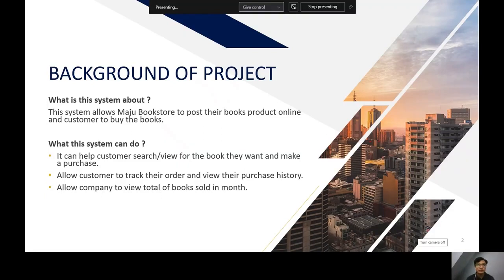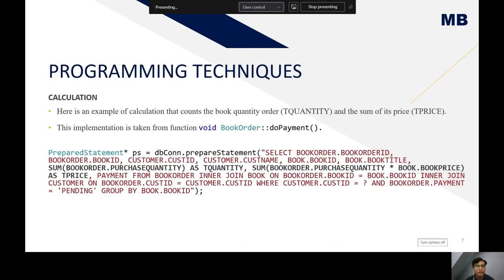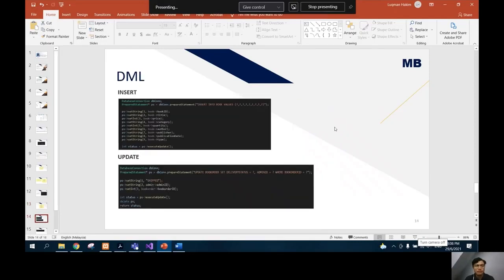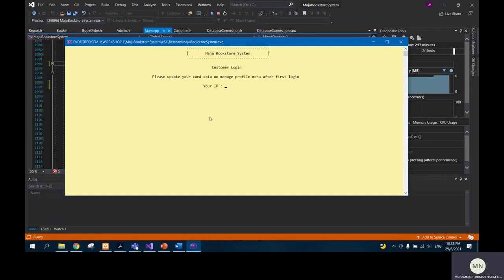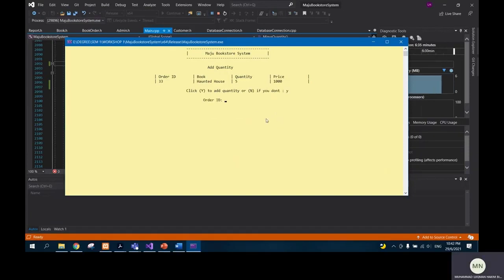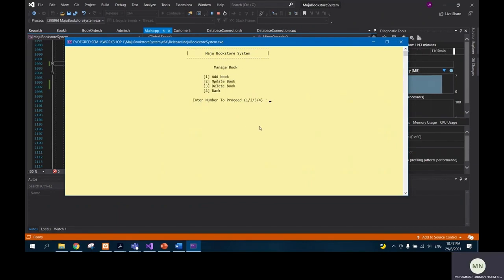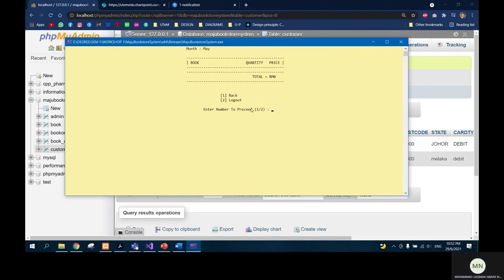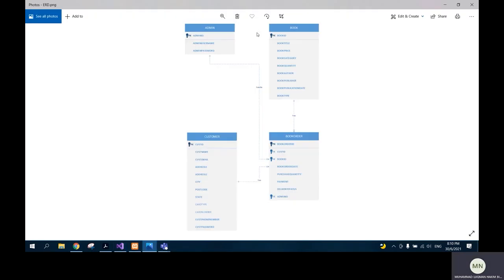BITU2913 | WORKSHOP 1 | MAJU BOOKSTORE SYSTEM